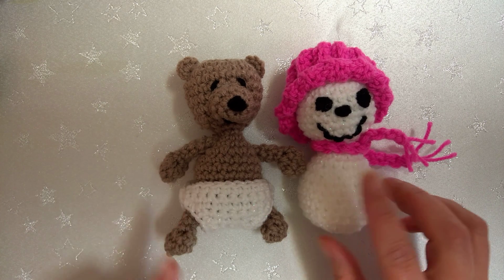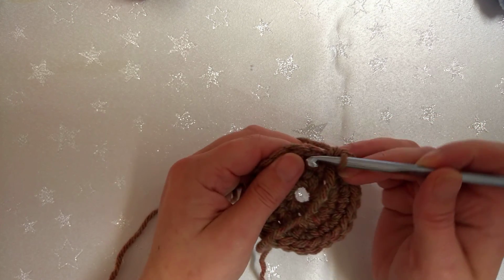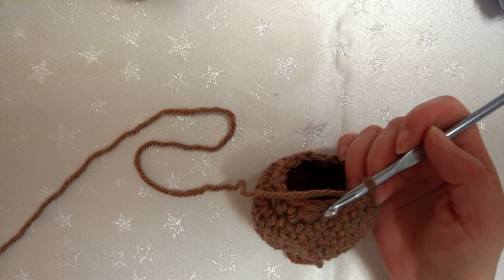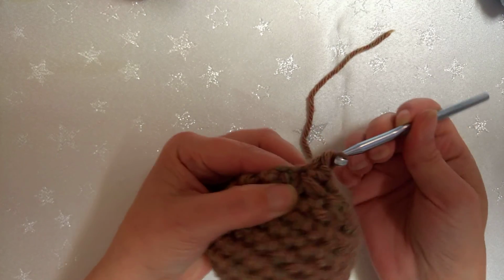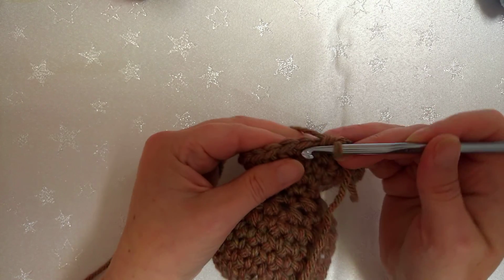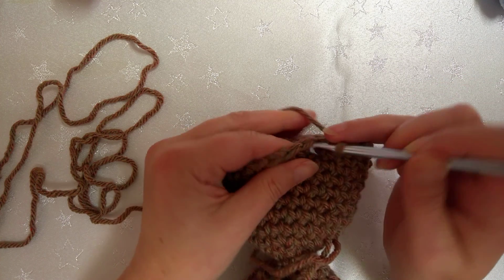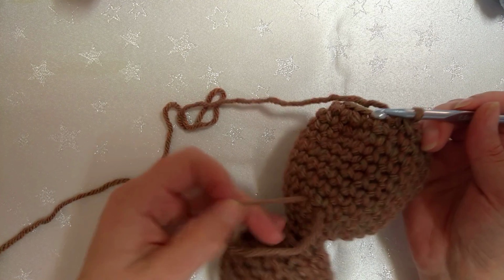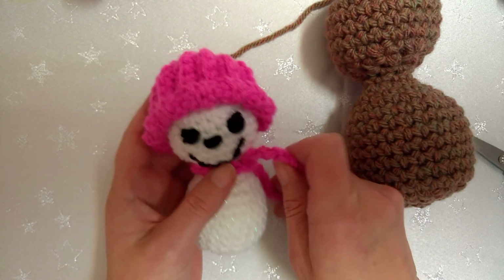P1 Teddy bear snowman crochet along tutorial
Crochet along and create yourself a gorgeous teddy bear or snowman  to cuddle up to or give away as a cute gift to your loved ones.
The written instructions are available for free at karensyoutube.blogspot.uk